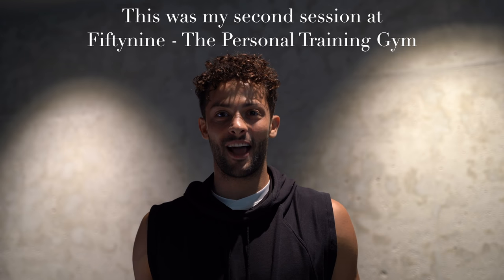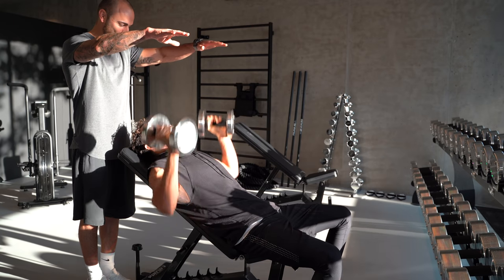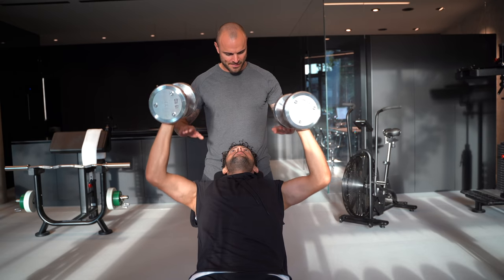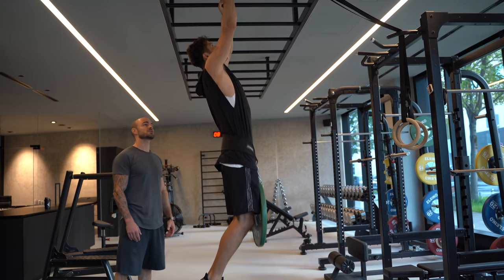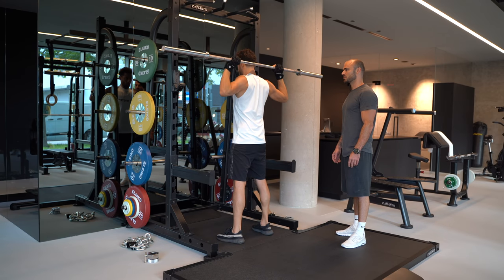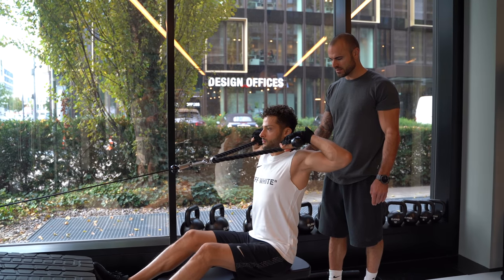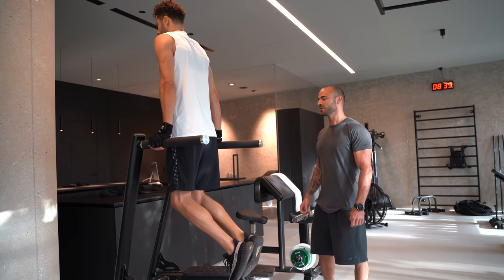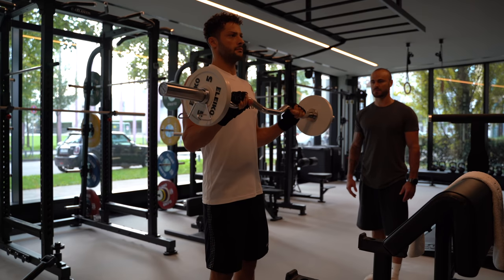How I Lost 5% Body Fat ⎮ Training Plan #1 ⎮Mahmud Al Smadi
As many of you know, in June 2018 I started working out almost 5 days a week. I made a promise to myself  that by the end of November 2018, I would be in the best shape of my life. And I did it! It all started with a photo from our first trip to the Maldives. I knew I wanted to make a change. So I started this project and wanted to take you guys with me on this journey  to the my perfect shape. Perfect shape to me means, to be happy and confident with my body. To feel good without a shirt on at the beach and to not feel like I have to cover up.

This is a video i filmed in August, 2018 at Fiftyfine - The Personal Training Gym, and it was the first video we made together. I was happy that I decided for Andy and his gym.

I am trying to film every couple of months a video for you guys, where you will see my progression.

I hope you enjoy this video! If you do please leave a thumps up and let me know with a comment what you  liked the Most.